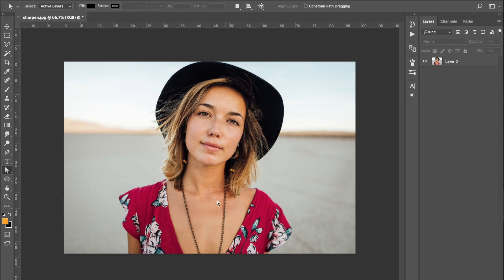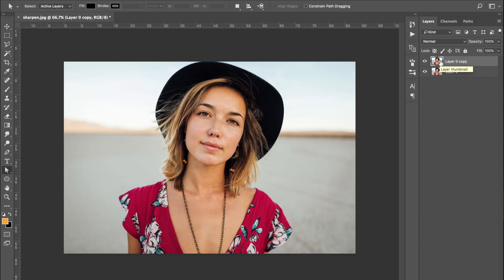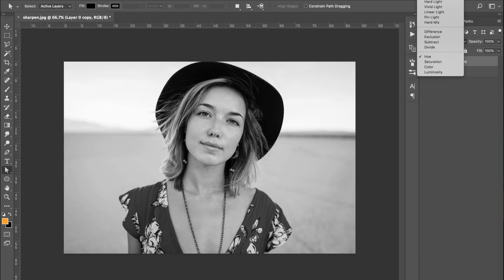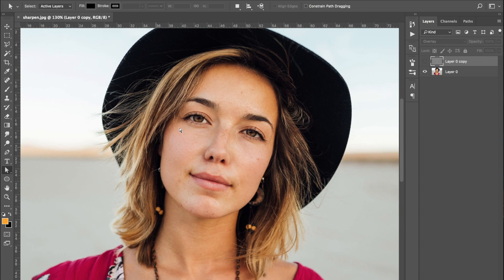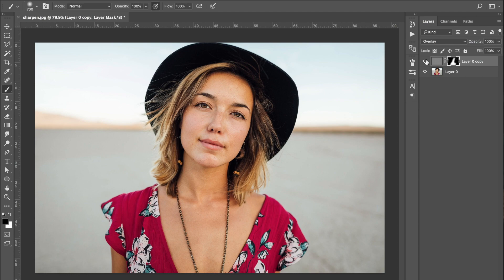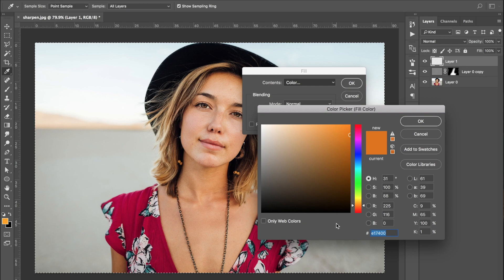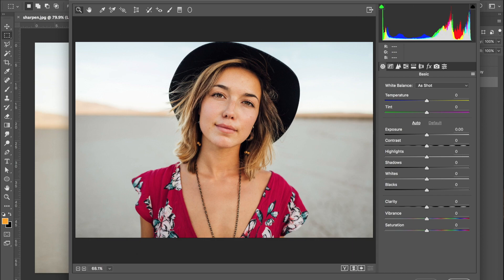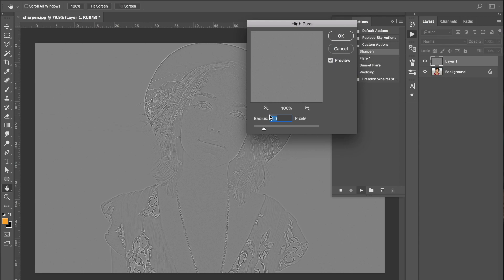How to SHARPEN a BLURRED photo on ADOBE PHOTOSHOP | Tutorial | MattnSeb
In today's tutorial I'm taking you through the basics and how to sharpen you blurred images in adobe photoshop.
If you're into photoshop edits we also have an epic photoshop plugin for sale that allows you to change the sky in your images in one click!

to our channel, this is a channel for photo editing and tech reviews, if you have any ideas for videos feel free to contact us by sending a DM on our

Editing
MacBook Pro